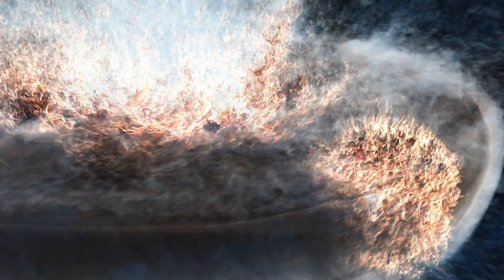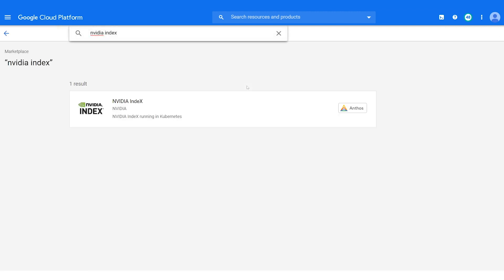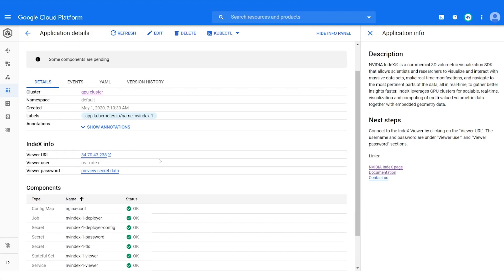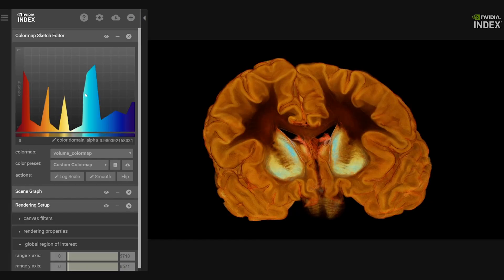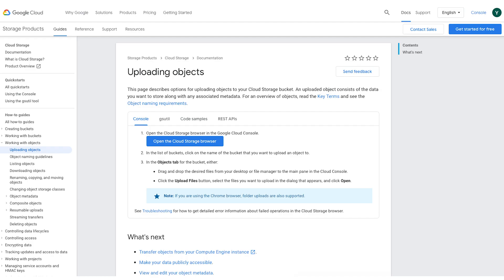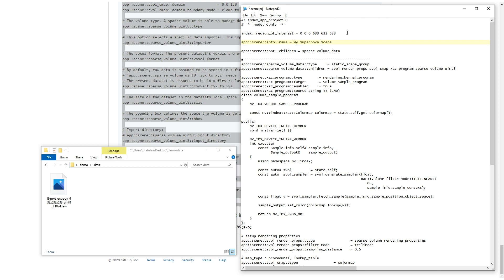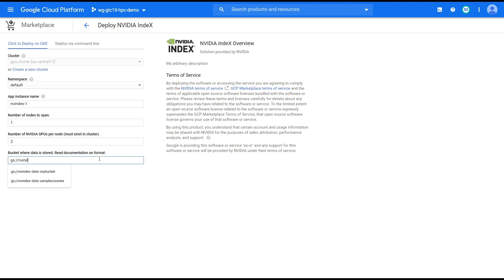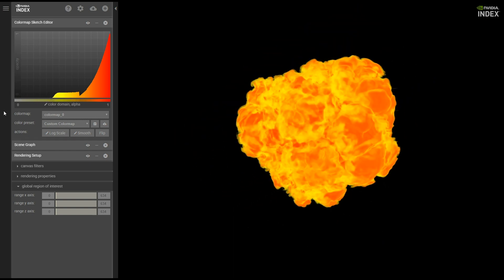NVIDIA IndeX on Google Cloud Platform Marketplace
NVIDIA IndeX is a scalable 3D volumetric, interactive visualization software running on NVIDIA GPUs. Scientists, researchers and engineers use IndeX in diverse domains such as microscopy, healthcare, medical, or astrophysics.